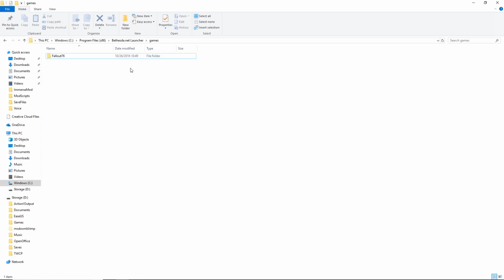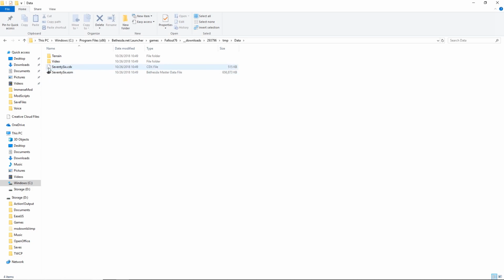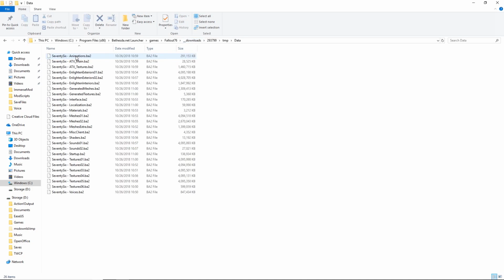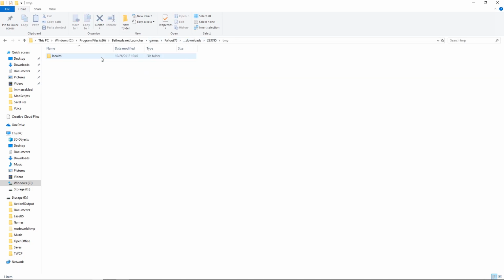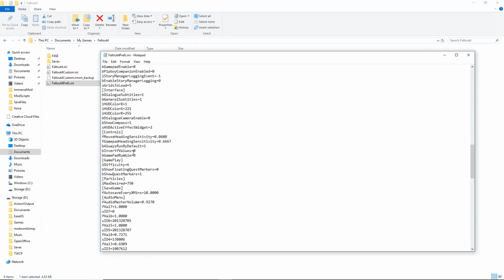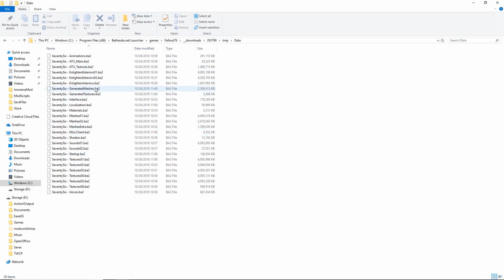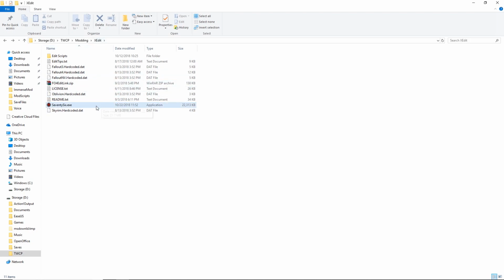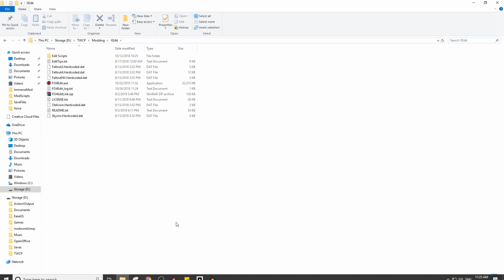Can We Mod It Yet? -Fallout 76 BETA- Modder Explores Preload Files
Spoiler alert: No, not yet.

Text summary: All of the files, the ba2's, the ini's, and the esm are all encrypted in the same manner. Examining with a hex editor (post recording) reveals as much. It is possible, and maybe even likely, that they will become unencrypted upon updating once the BETA goes live. Attempting to load the esm with both the CK and XEdit was fruitless.
At this point, it seems likely that Bethesda will use the GTA method of allowing access to servers only after scanning and verifying your game files. However, the fact that
game files are stored locally is very promising for the future of modding for Fallout 76.

Once the BETA goes live we will release another video if the files have changed and are now modifiable.